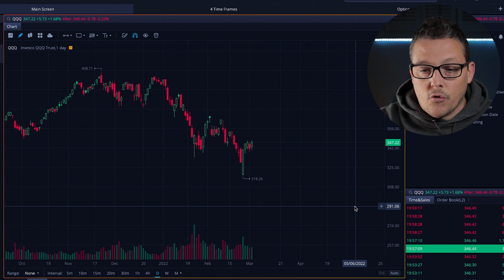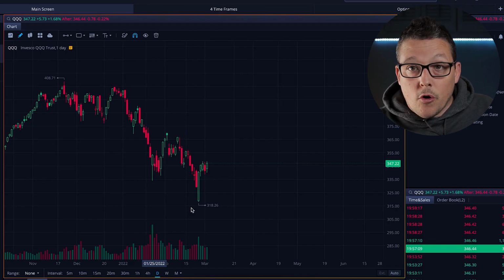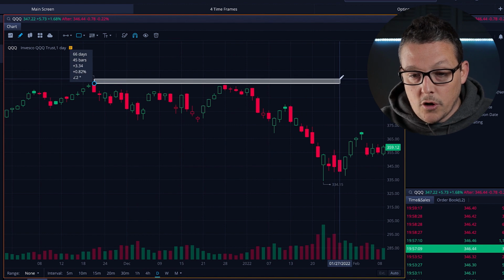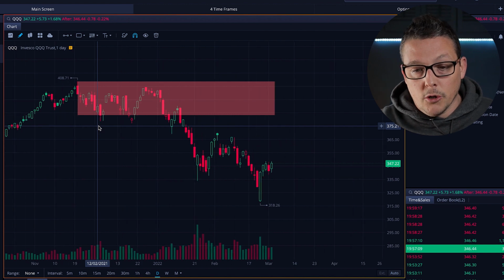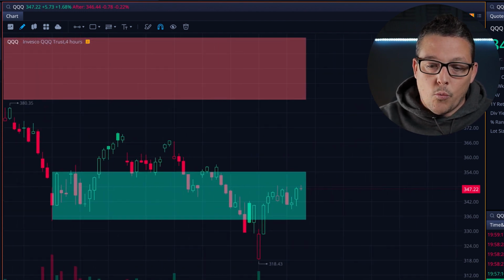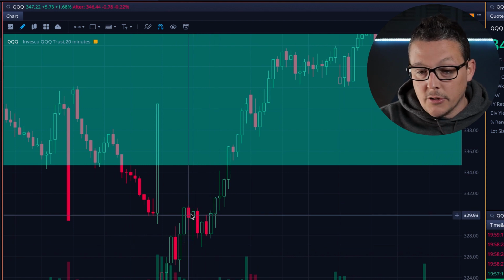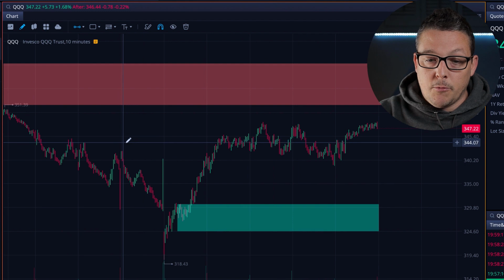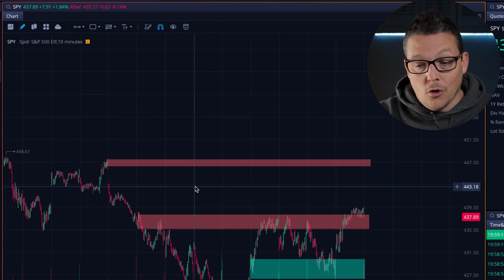How To Draw Supply And Demand Zones For Day Trading Options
👍🏻Webull Will Hook You Up With Up to 5 FREE STOCKS

I have recently moved past the wheel strategy to try something a little different when trading options. I have started day trading options using supply and demand. I really like day trading with supply and demand zones because it give me a more solid game plan going into the trade without all the noise of multiple indicators. When I was first learning how to day trade using supply and demand drawing the supply and demand zones was the hardest part for me. How to draw supply and demand zones is one of the most frequently ask questions I get about day trading the SPY.

In this video I will show you how I draw my supply and demand zones to day trade options.